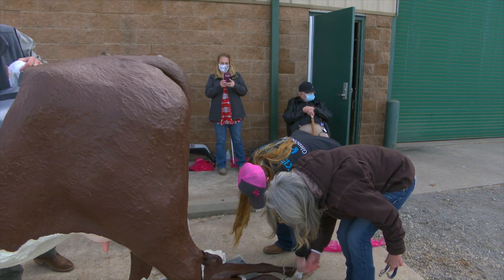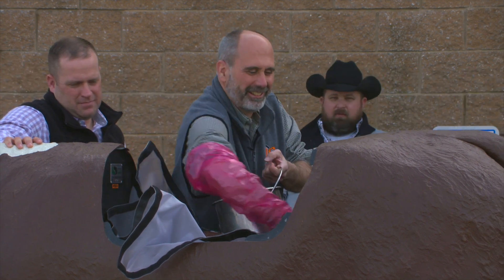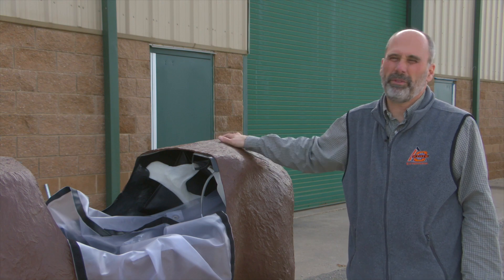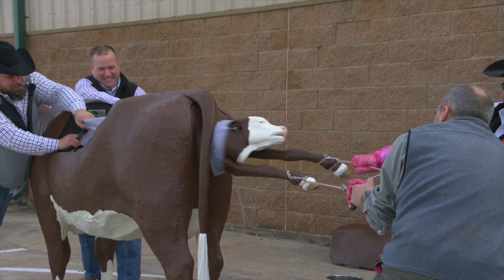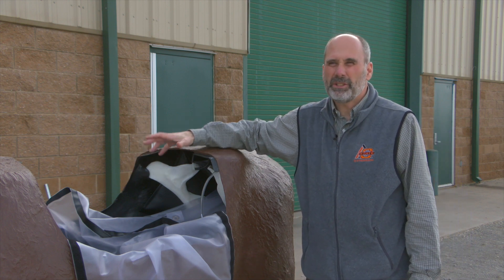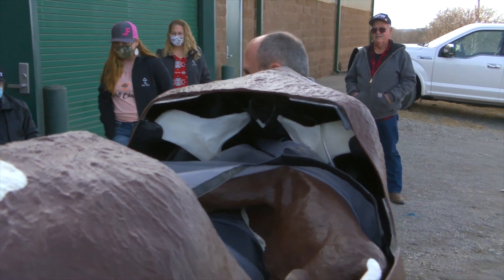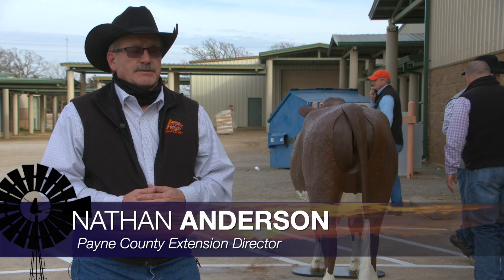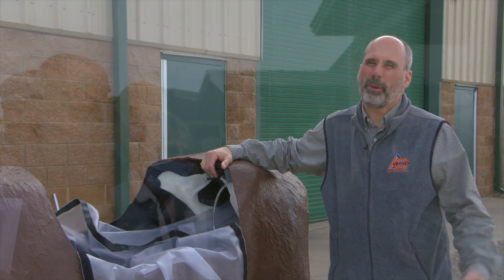Calving Simulator Education (2/27/21)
We learn how to pull a calf with Dr. Barry Whitworth and OSU Extension's calving simulator.